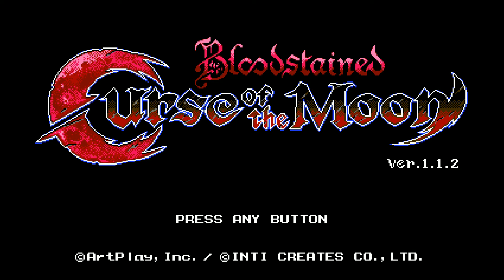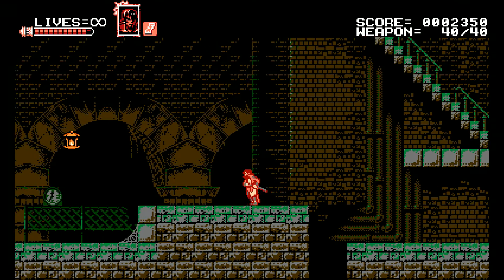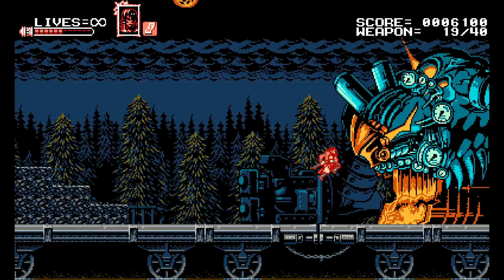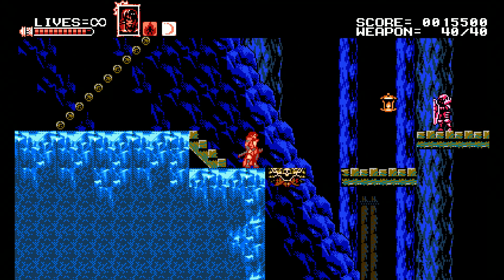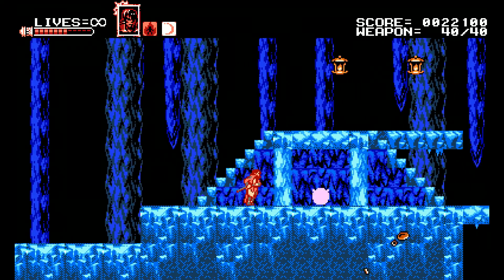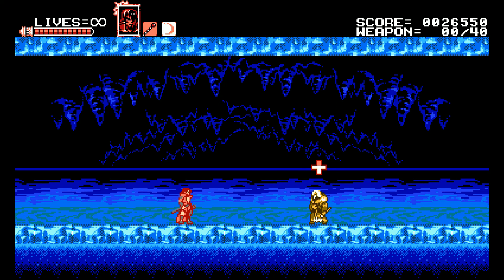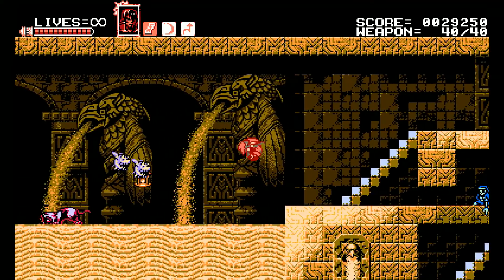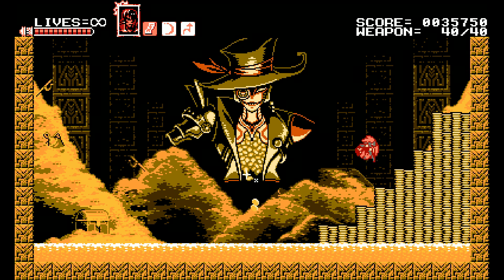I Love This Game! - Bloodstained: Curse of the Moon #1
Welcome to a short playthrough of one of my favorite new games, Bloodstained: Curse of the Moon!

Play as Zangetsu, a demon slayer bearing a deep grudge, who must travel through perilous lands to defeat a powerful demon lurking in a dark castle. Zangetsu will meet fellow travelers along the way, who can join your journey as playable characters.

Switching to these characters with their unique abilities will unlock new paths through the treacherous stages. Your choices in recruiting these adventurers will change the difficulty of the game, and may even affect the ending!

*Bloodstained: Curse of the Moon is the 8-bit style game promised as a stretch goal of the 2015 Kickstarter campaign for "Bloodstained: Ritual of the Night.""